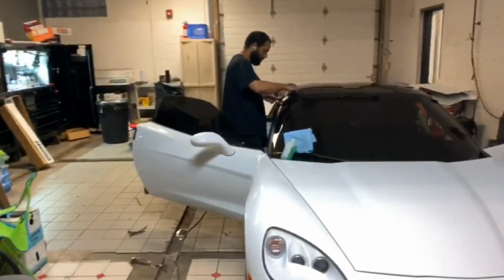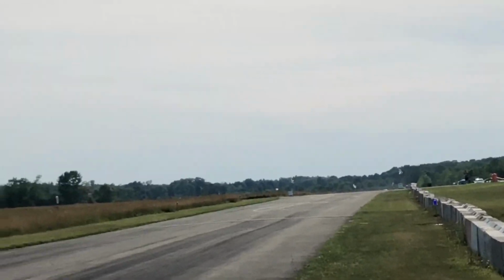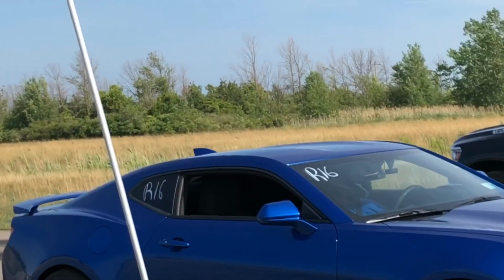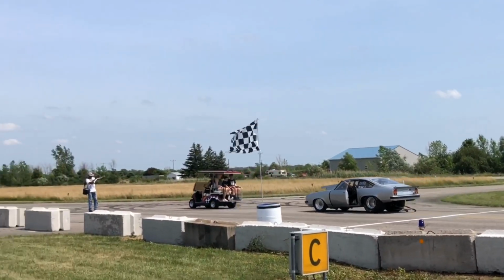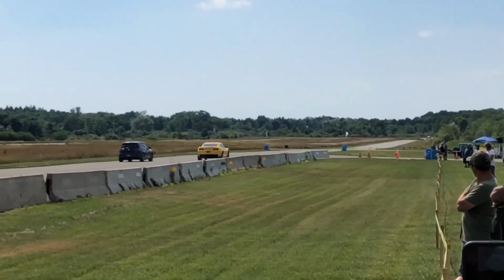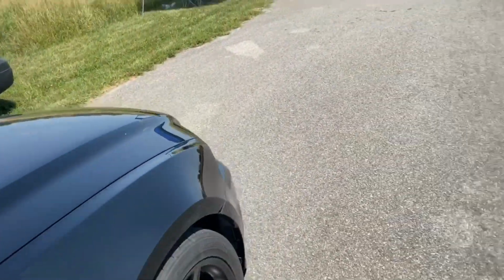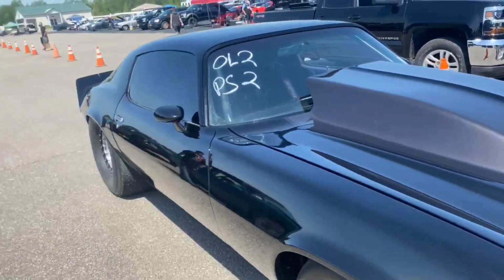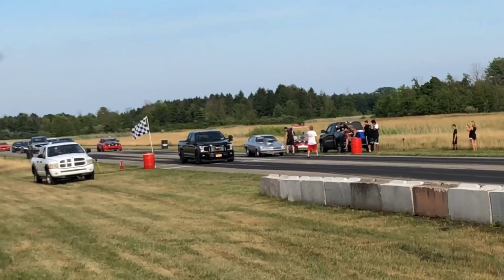July 585 racewarz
Steve takes the Trans Am down to the 585 race wars and get some footage